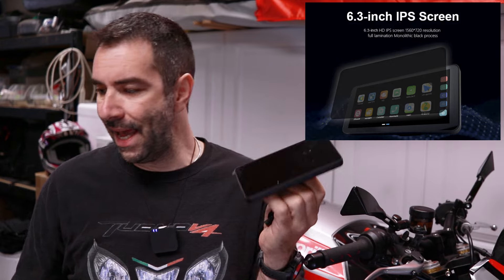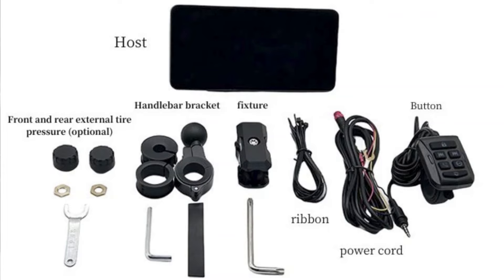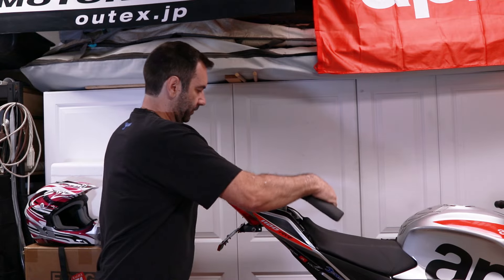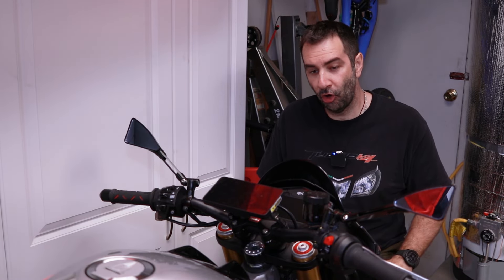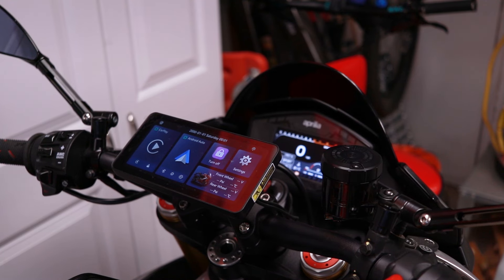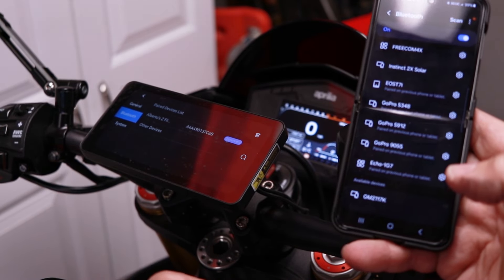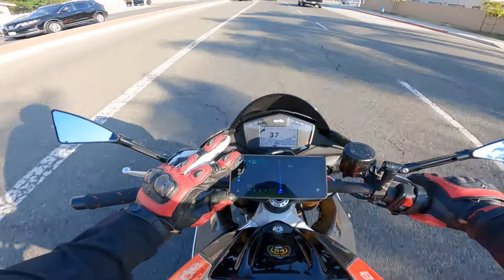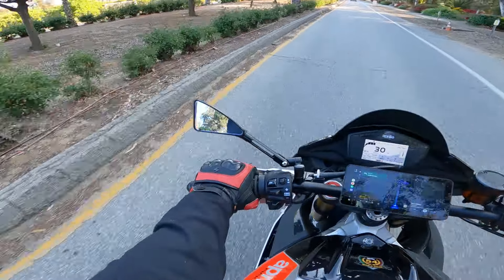One Car Stereo DPL200 review and install on an Aprilia Tuono 1100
I installed a wireless Apple carplay/Android auto screen on my Aprilia Tuono v4 1100rr, and I love it, the One Car Stereo DPL-200 is working great.

Chapters
00:00 Start

FanMail:
Albe's ADV
14050 Cherry Ave
Suite R #304